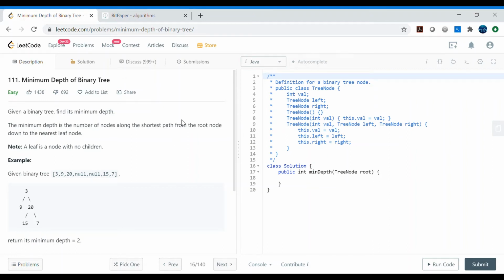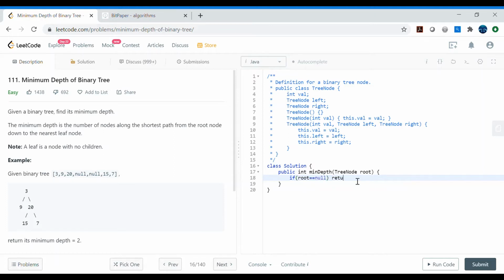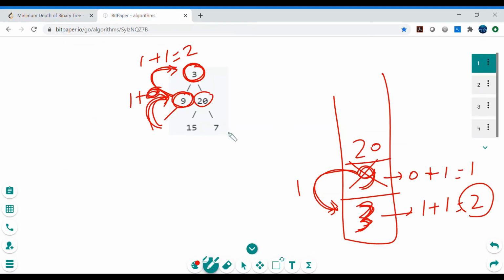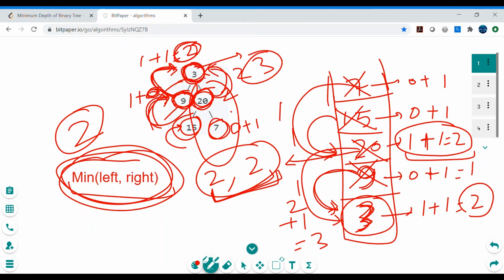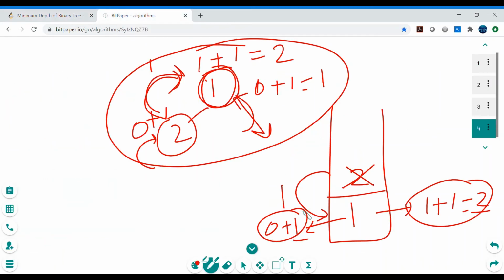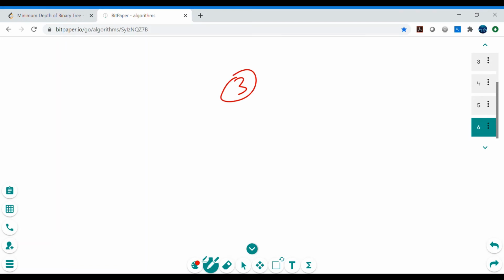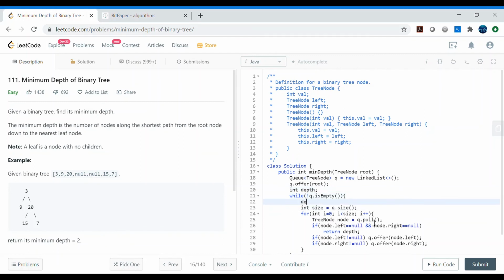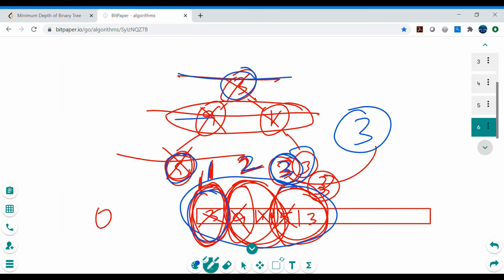Minimum Depth of Binary Tree LeetCode 2020 07 22